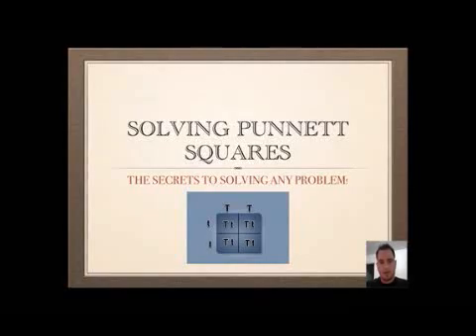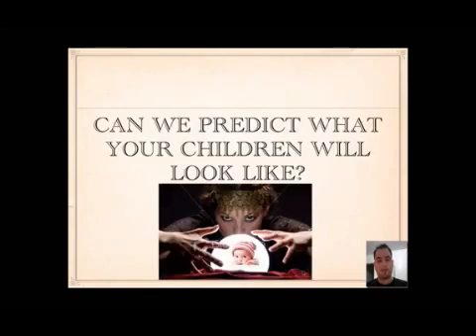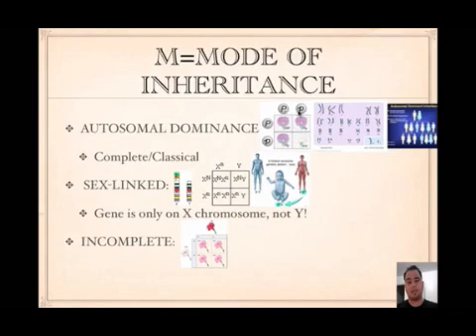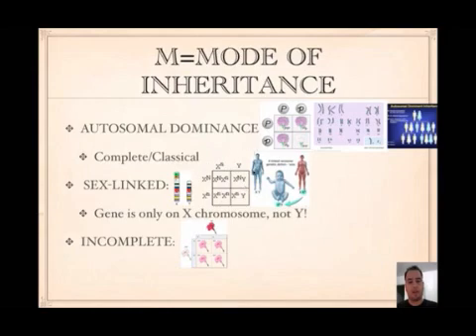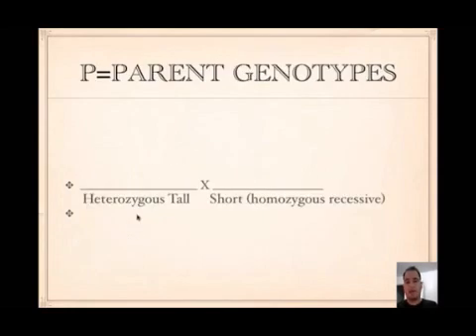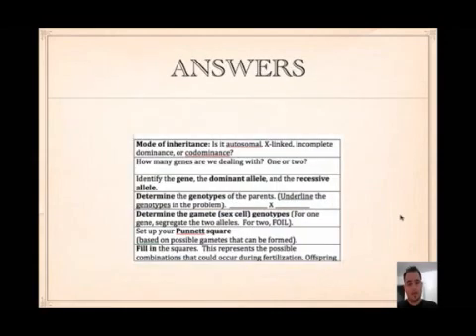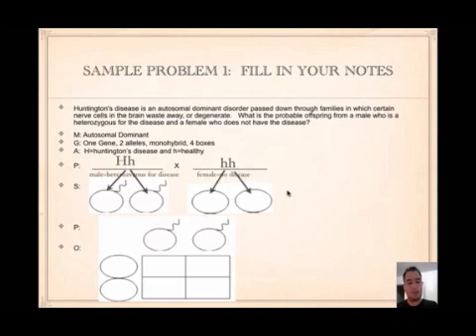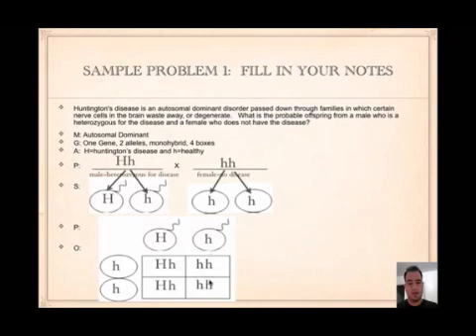Standard 9: Punnett Squares Part I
Punnett Squares Video